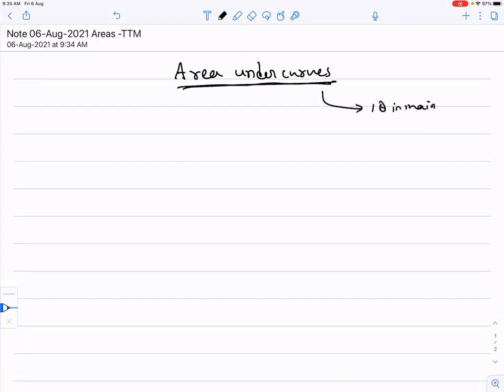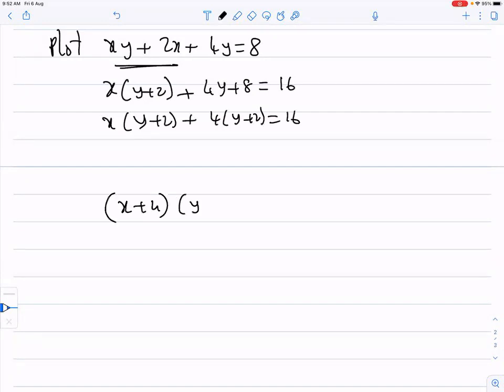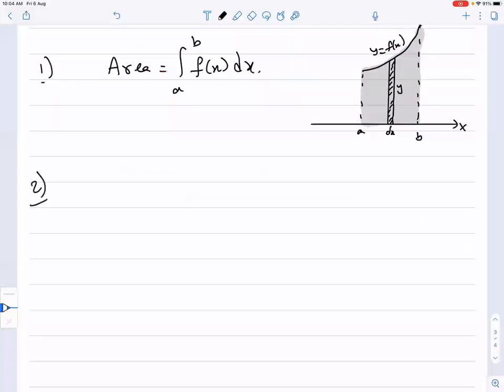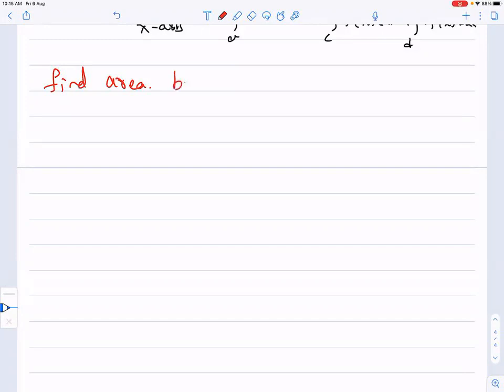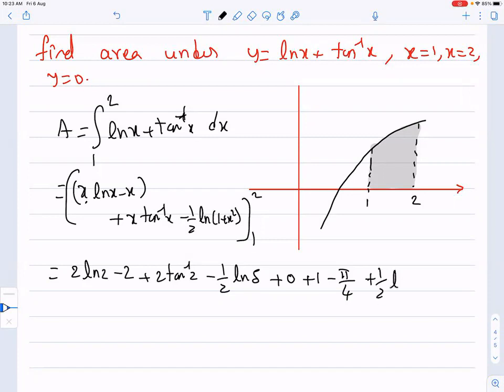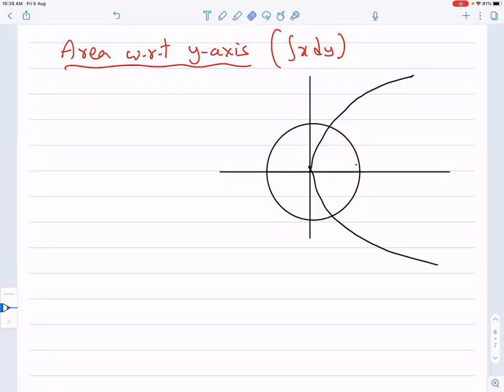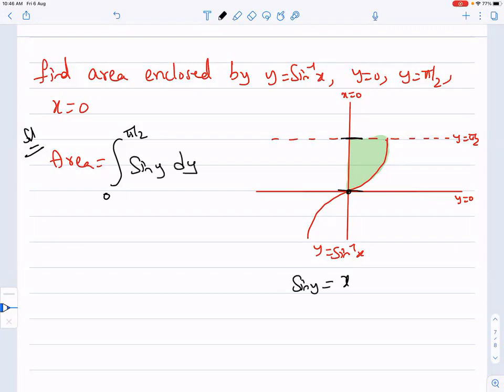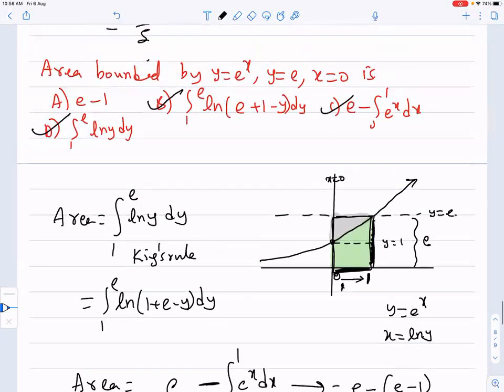Area lecture -1 || IIT JEE ADVANCE CONCEPT || MATHS